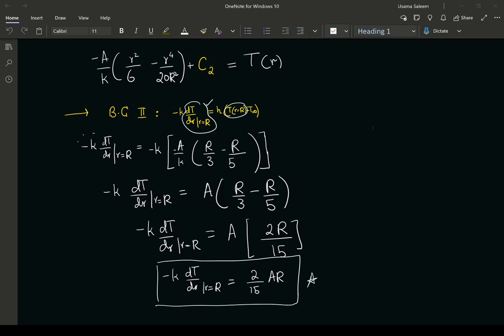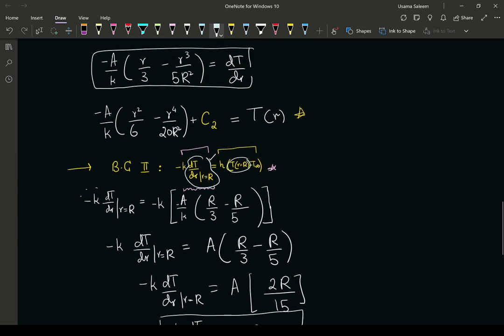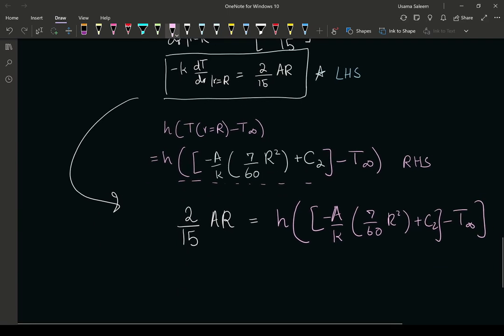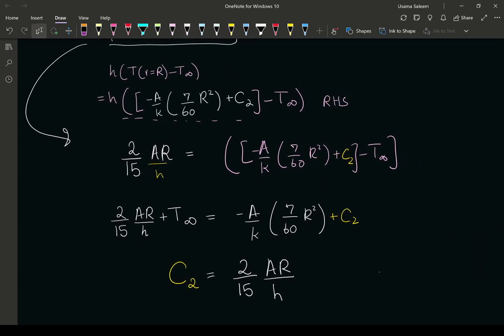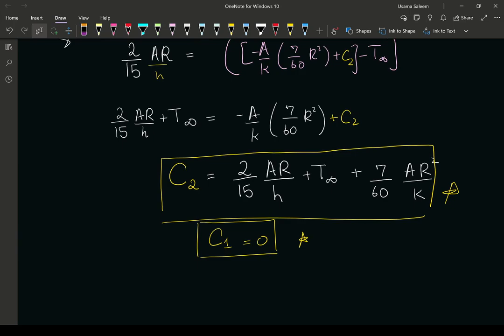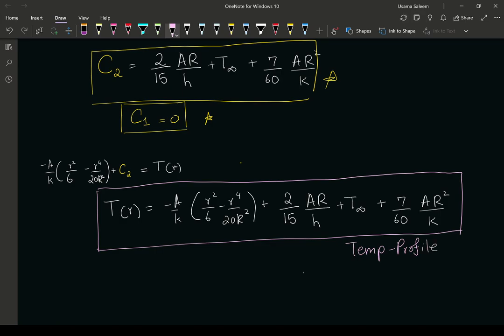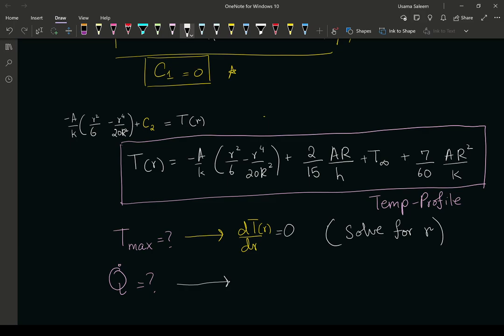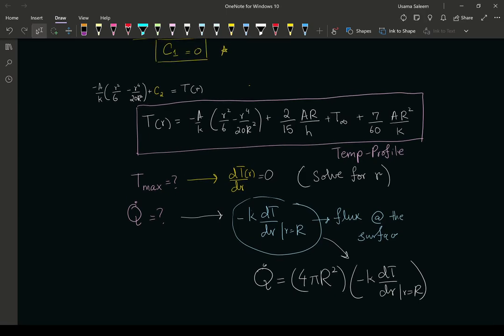Radioactive Sphere (3/3)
We finish off!

Bibliography:
Bergman, Theodore, et al. Fundamentals of Heat and Mass Transfer. 7th ed., Wiley, 2011.
Bird, Byron, et al. Introductory Transport Phenomena. 1st ed., Wiley, 2014.